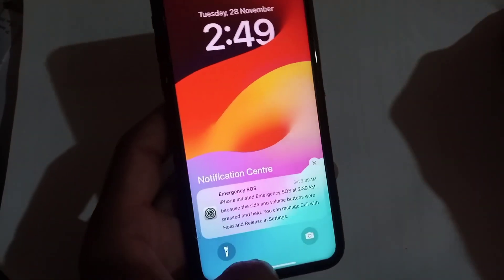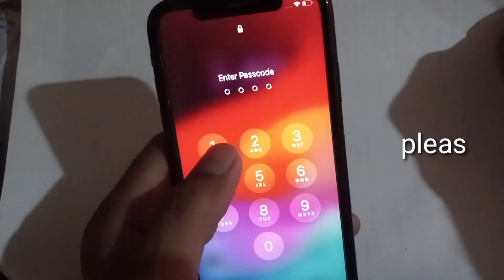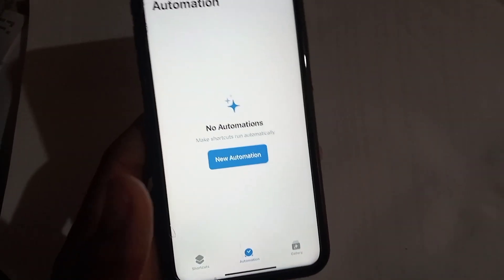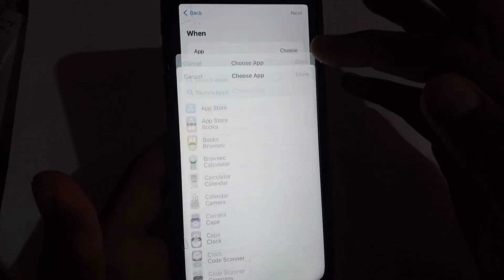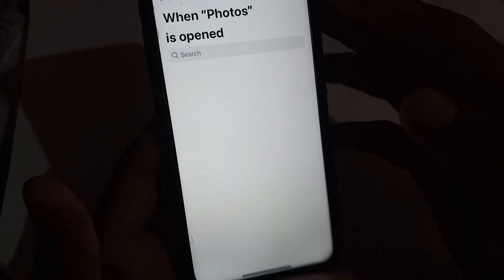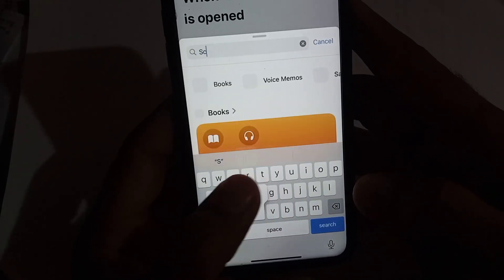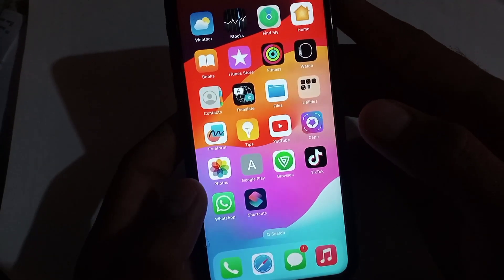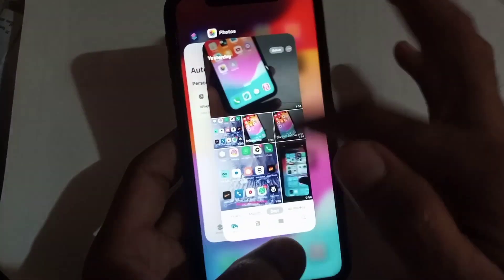How to lock photos app on iphone ios 17 // lock gallery with passcode on iphone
iPhone How to add Face ID to Photos app
 iPhone add Face ID to Photos app
How To Secure Photos app with Face ID On iPhone
iPhone Secure Photos app with passcode
 Photos app How To Lock On iPhone
Photos App Secure with Face ID On iPhone
 Photos App Secure with Passcode On iPhone